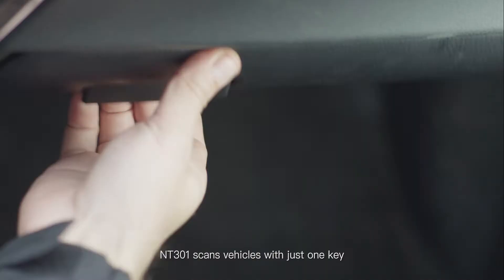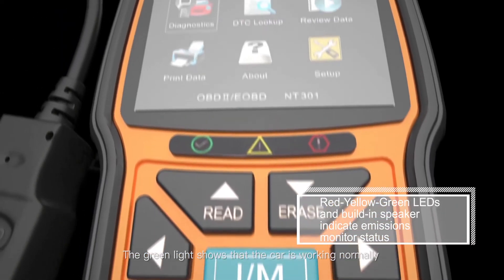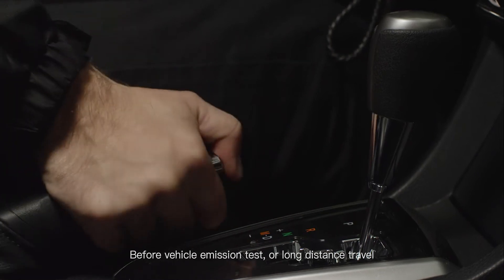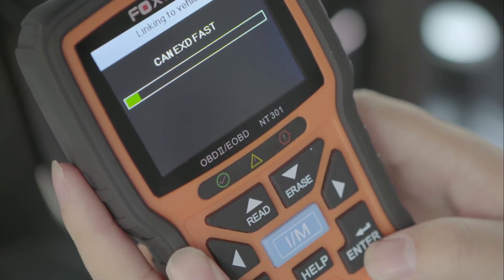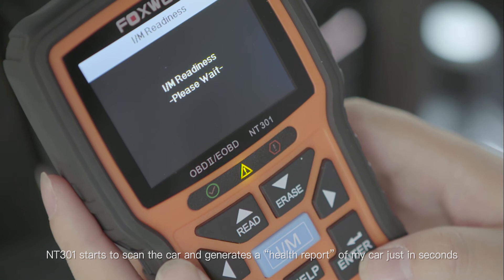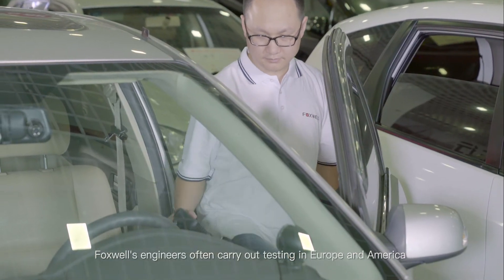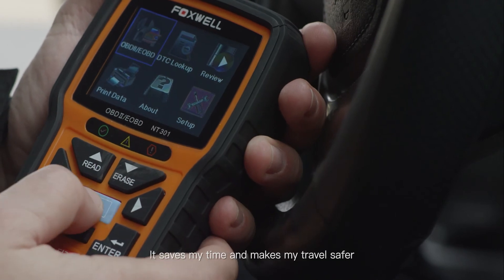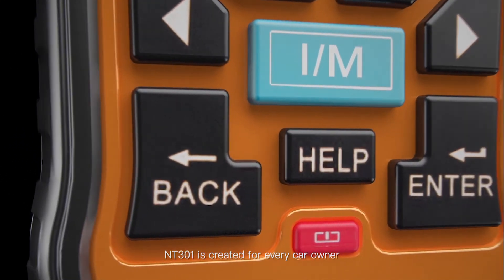Foxwell NT301 CAN OBDII/EOBD Code Reader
The NT301 CAN OBDII/EOBD Code Reader is the easiest solution for OBD faults. In addition, its 2.8" TFT color screen and hot keys for I/M
readiness test, and reading/clearing DTCs make it excellent value for money.